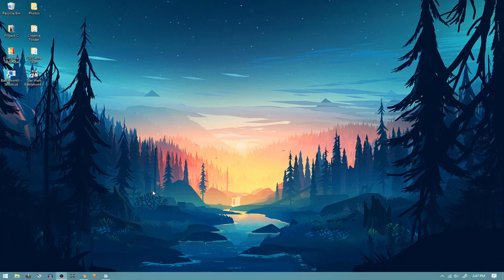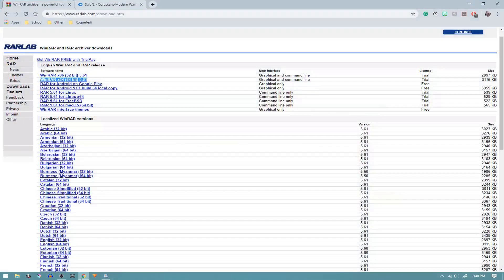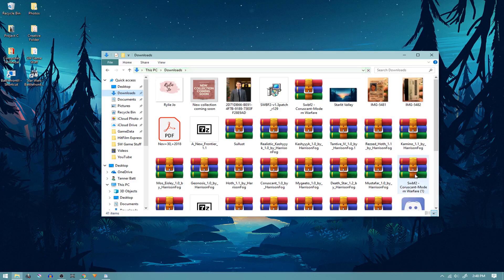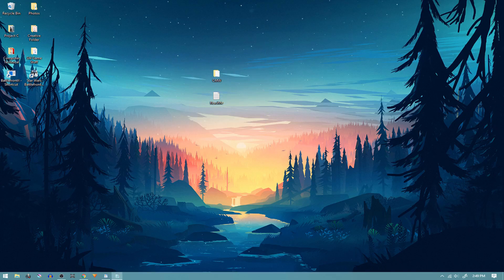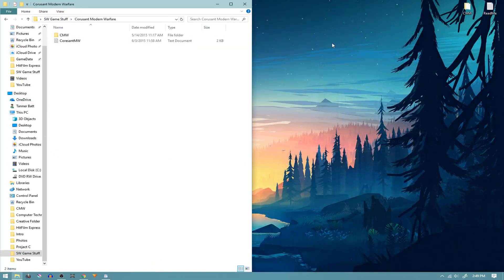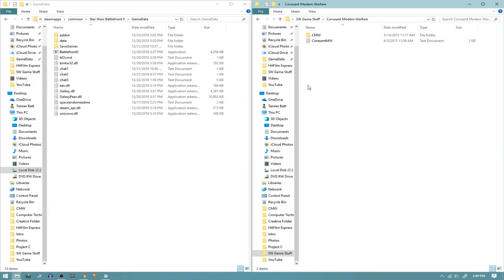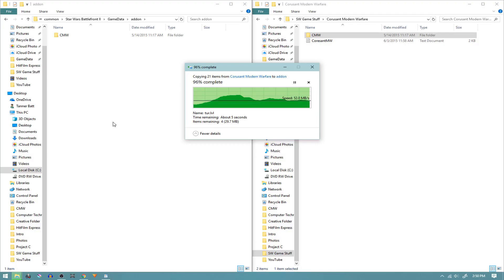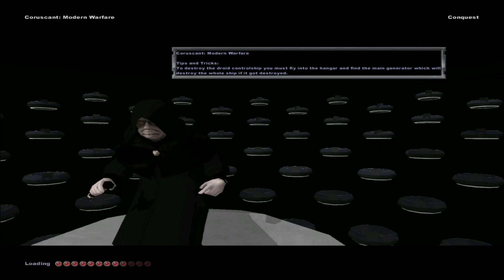Tutorial: How to Install Mods on Star Wars Battlefront 2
So here's a simple tutorial on How to Easily Install Star Wars Battlefront II Mods! I hope it helps those just getting into modding and such since its such an expansive area of the Star Wars community!

[Step 2] 1.3 Patch (I forgot to mention you NEED THIS patch to run most mods, so download it and double-click the file, it will auto install)